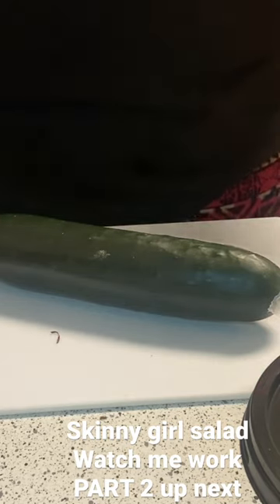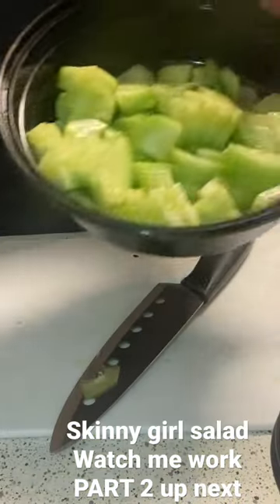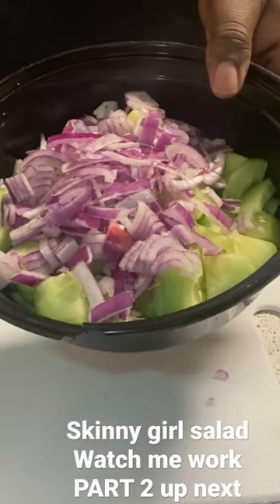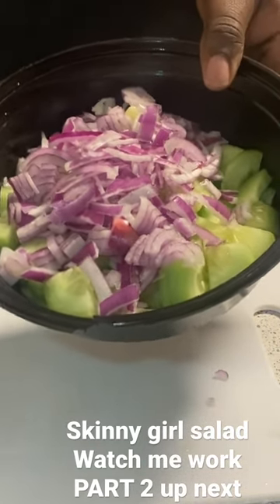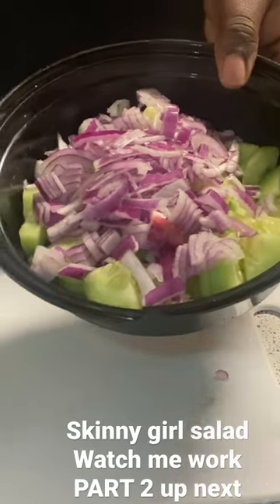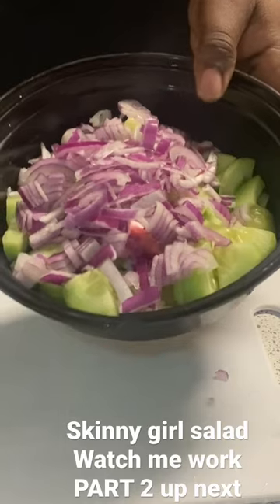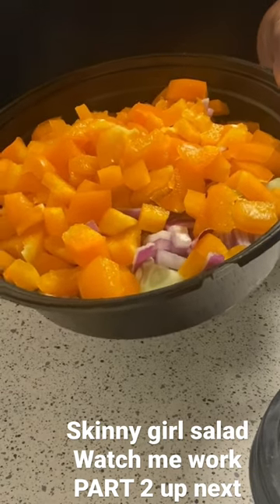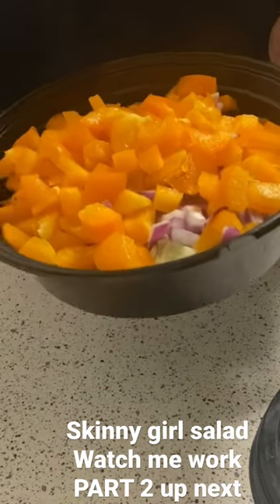Skinny girl summer salad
LIKE, FOLLOW THIS PAGE